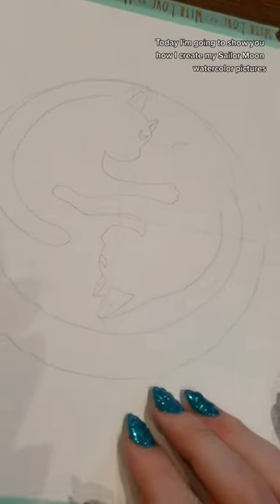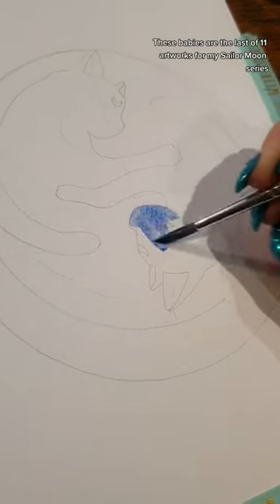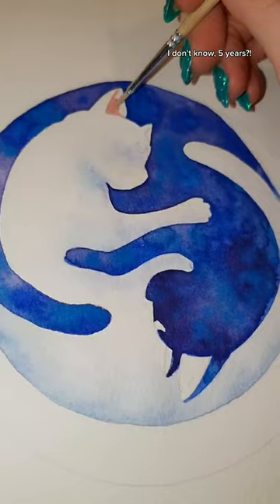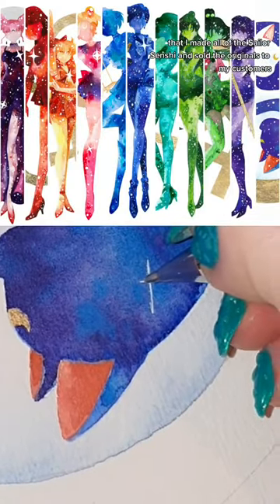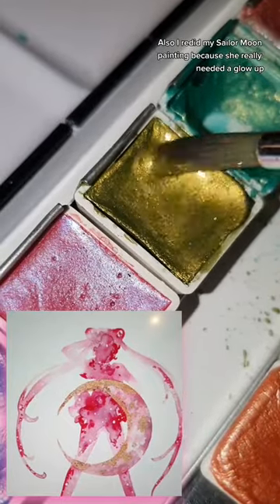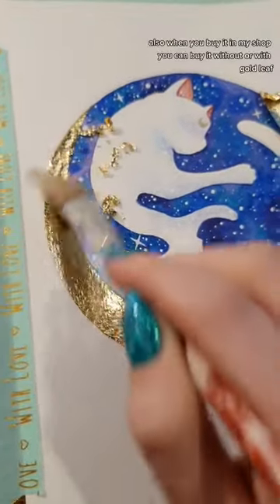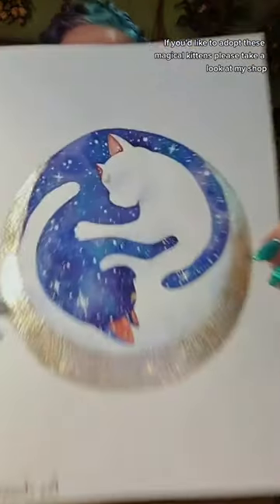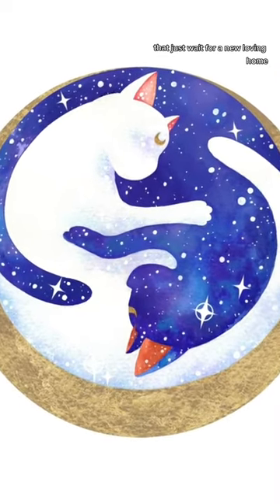Sailor Moon Art